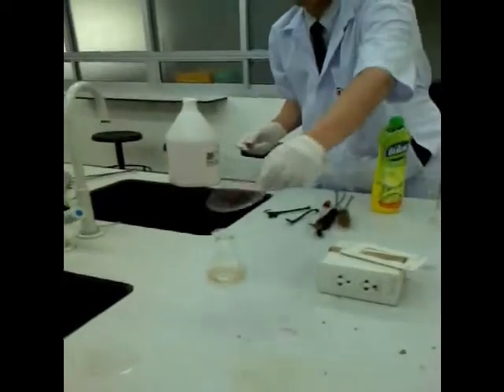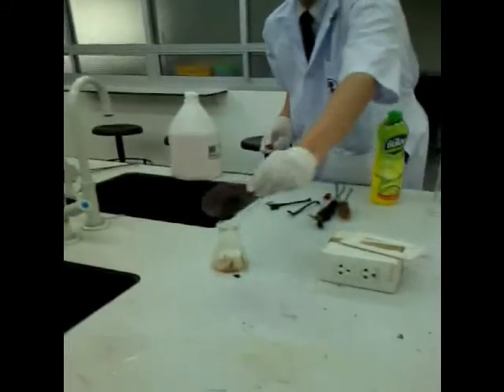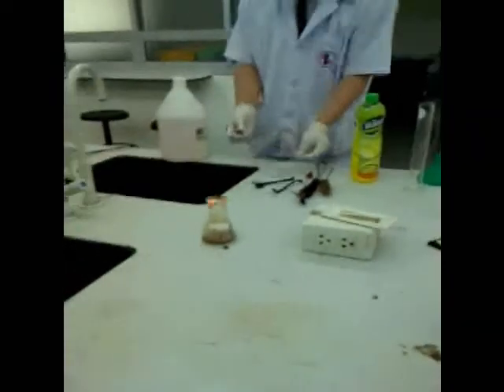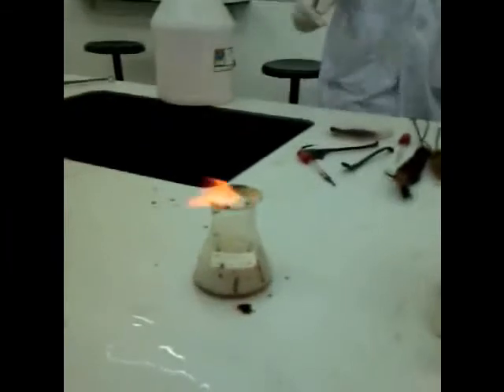Manganese Heptoxide Demonstration on Paper and Alcohol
This is me demonstrating for my chemistry students how dangerous manganese heptoxide (a very unstable, short lived green oily liquid) is when it reacts with organic substances such as sugar, tissue paper, and alcohol (in this case methanol). It is formed by adding drops of sulfuric acid to an amount of potassium permanganate crystals on an evaporating dish.